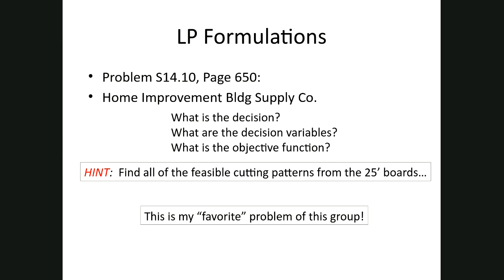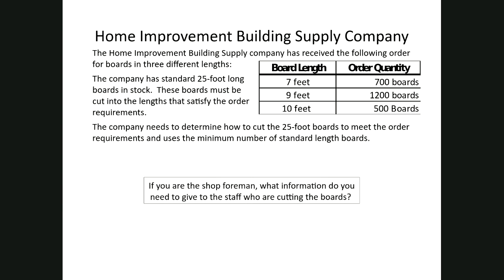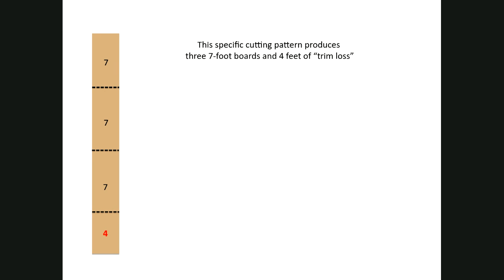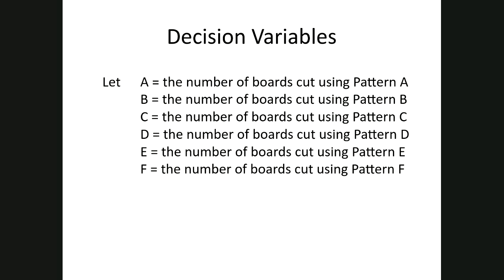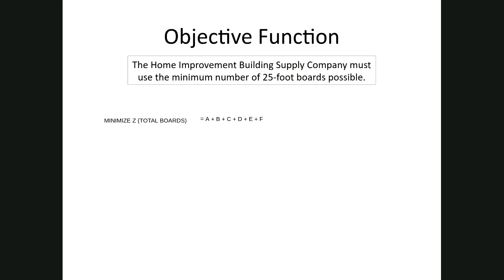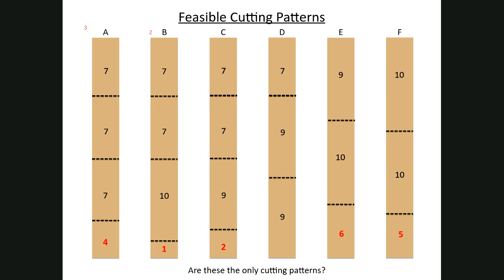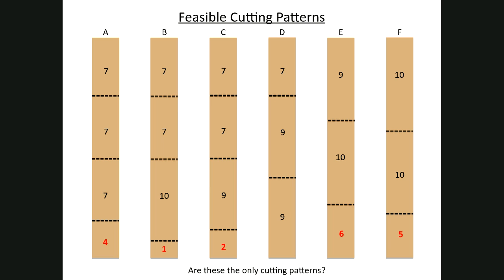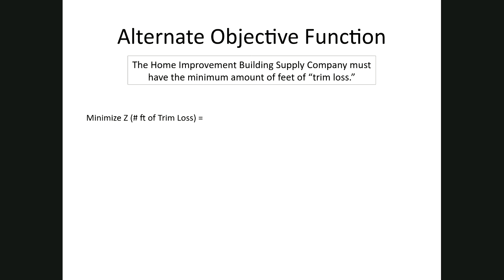Lesson 22 - LP Formulation (Home Improvement Building Supply)